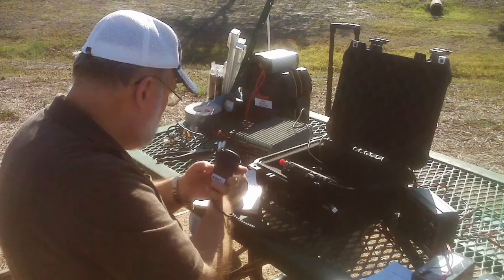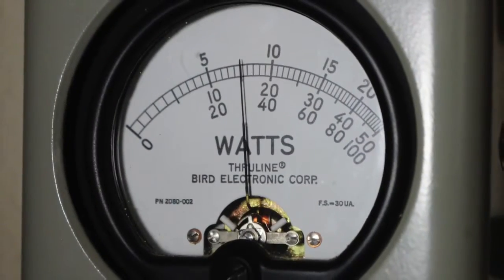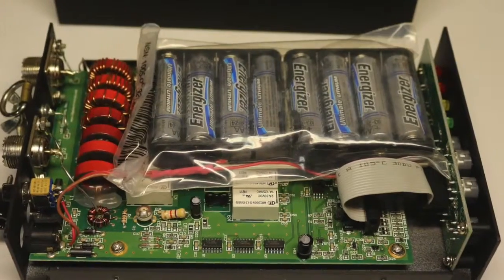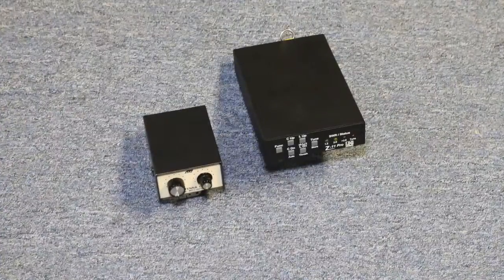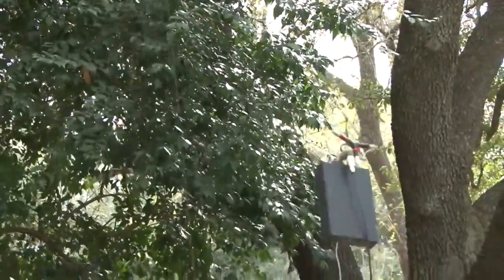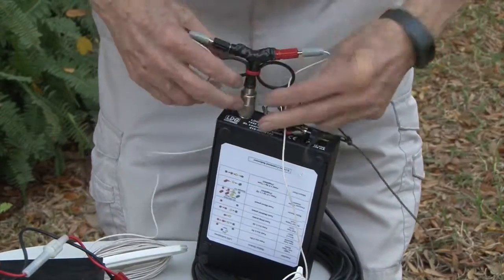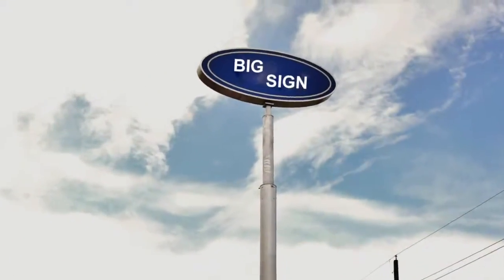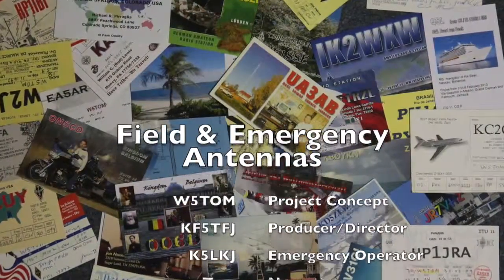W5TOM Field & Emergency Antennas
Now you can have an effective HF antenna anywhere!